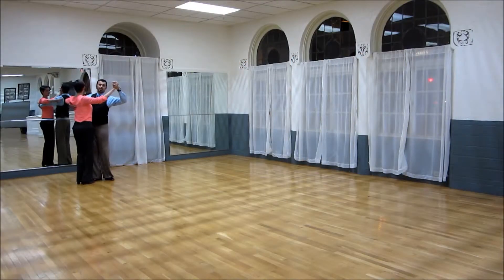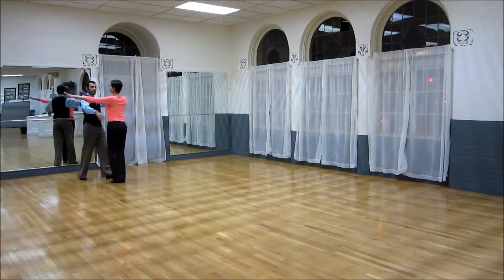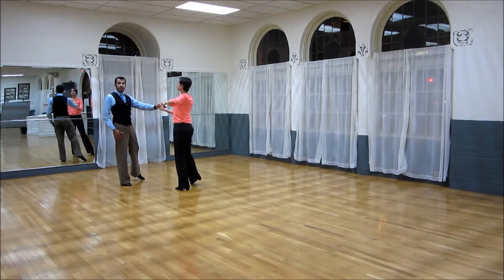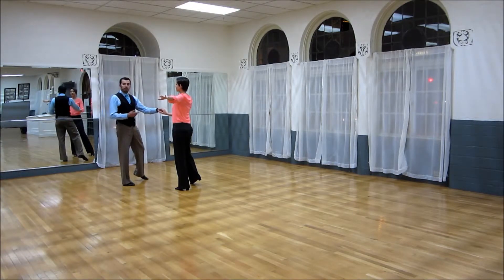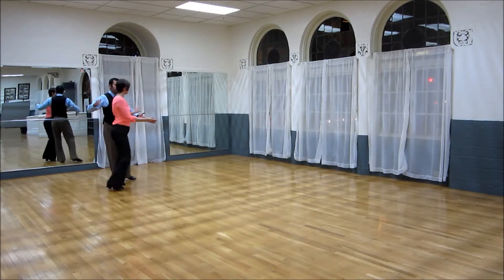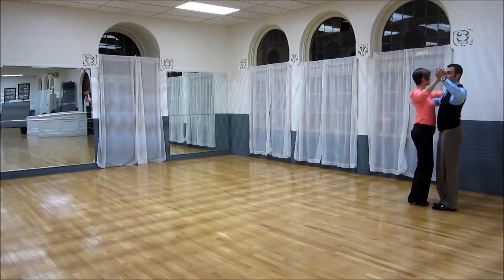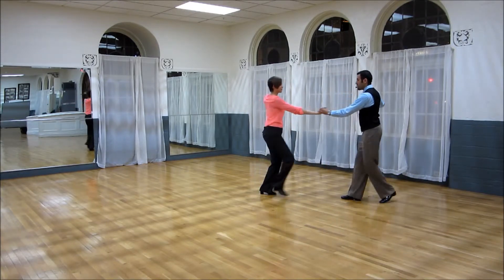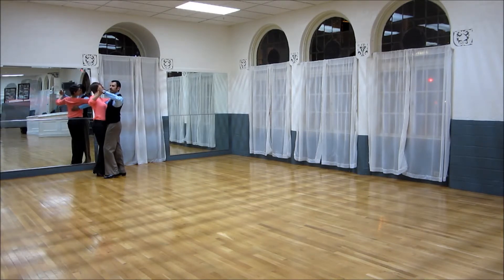Baile Divino: Ballroom Basics (Week 4 of 6) [HD]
In today's class we worked on Tango.
-Shadow Rocks